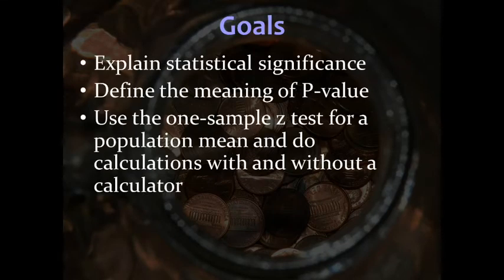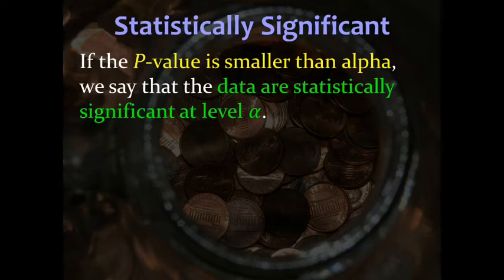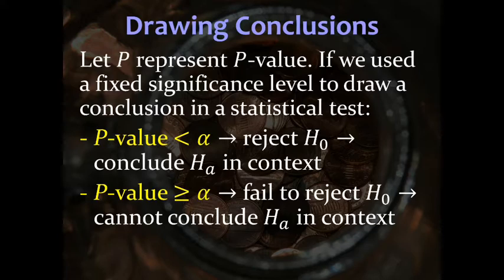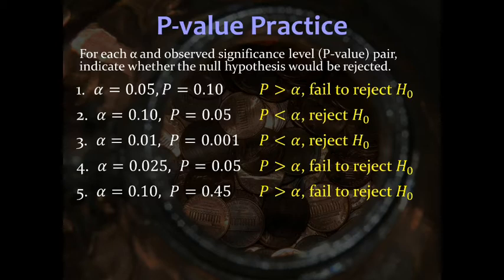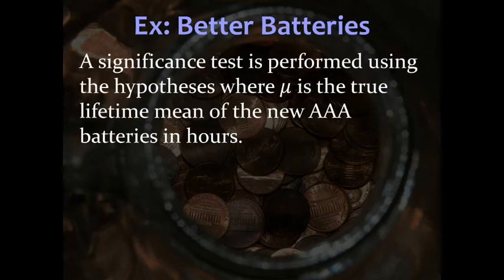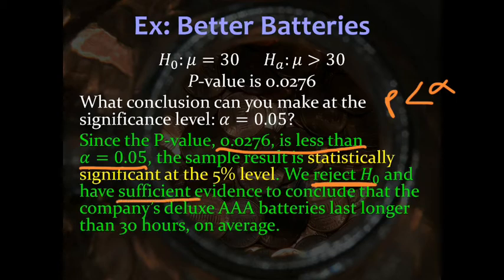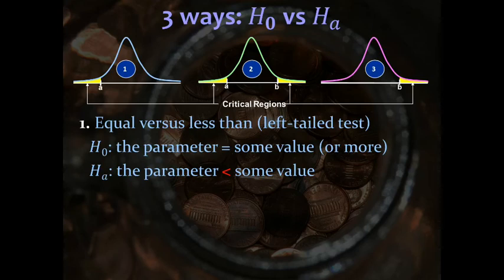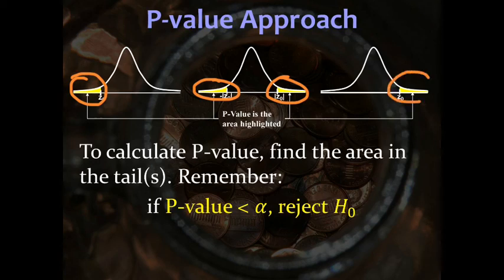10 2 P-value and Statistical Significance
For Mr Liao's AP Stats students, Tuesday, 1/26/2016.